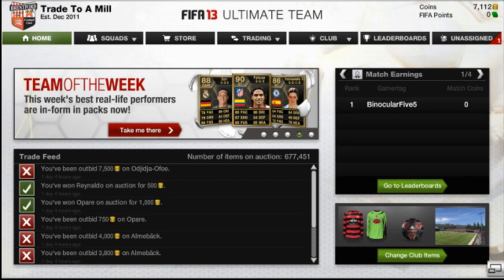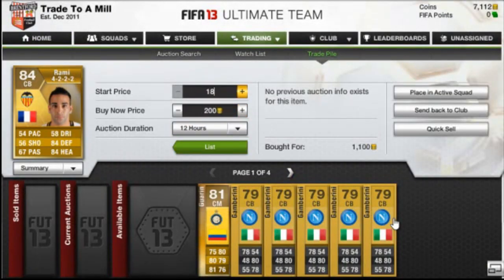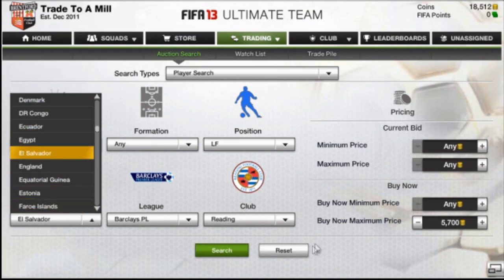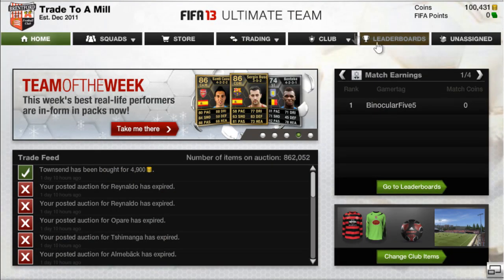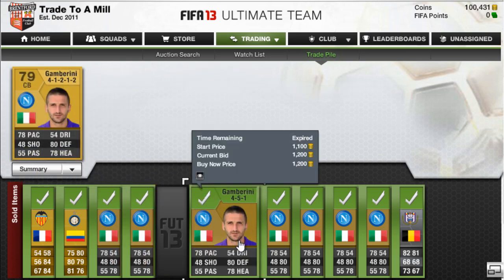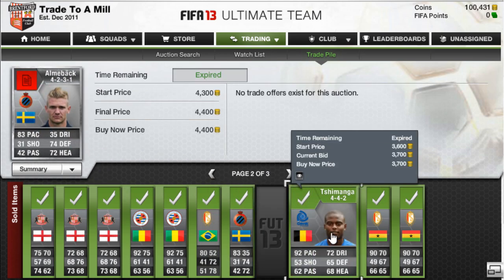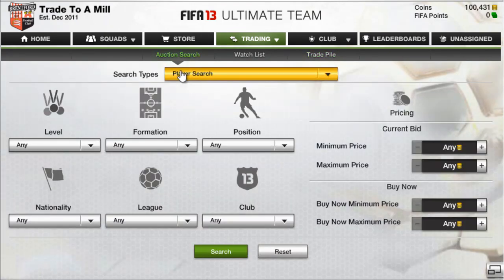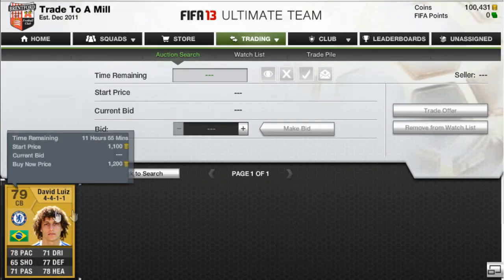Trading to a Million Ep05 | I derped :P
dowpg